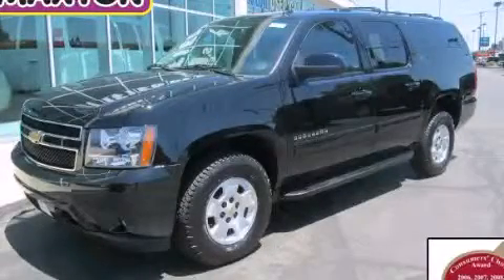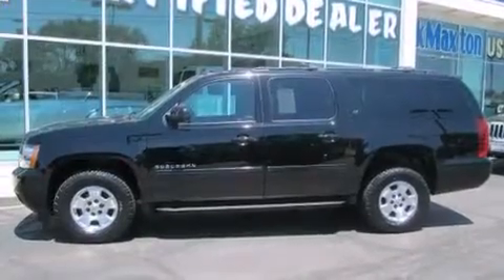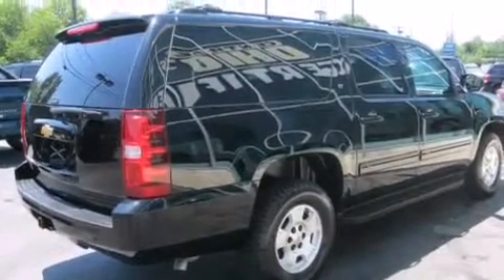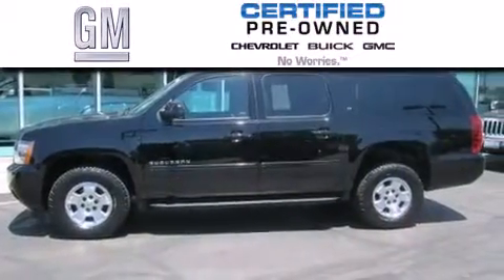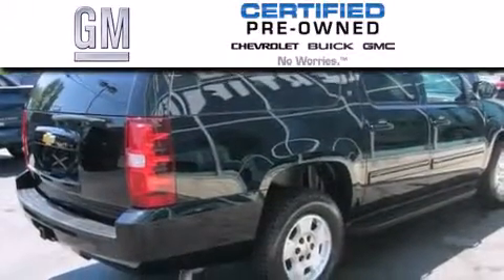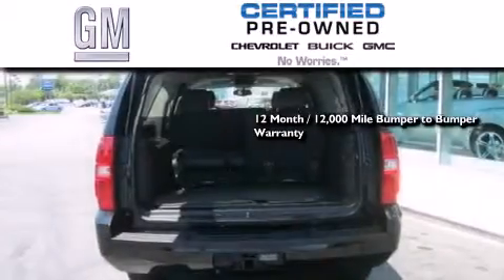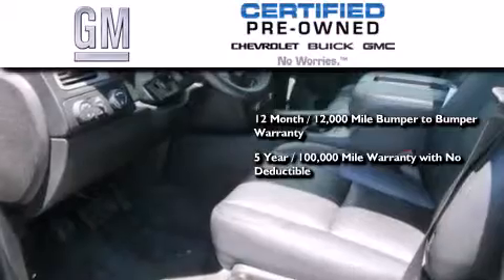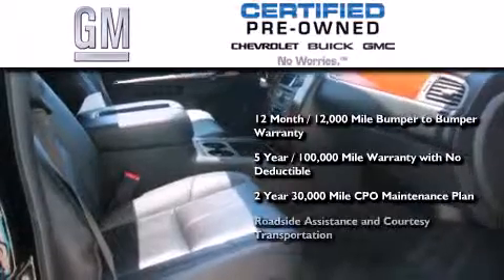2013 Chevrolet Suburban Certified Worthington OH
We've been honored to serve the Worthington OH area , we promise that your experience at our dealership will exceed your expectations ! Year : 2013 Make : Chevrolet Model : Suburban Engine : 5.3L 8-Cylinder Trans . : automatic Exterior : Black Miles : 25,837 Interior : Ebony Jack Maxton Chevrolet 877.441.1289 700 East Dublin-Granville Rd Worthington , OH 43085 Used 2013 Chevrolet Suburban Worthington OH